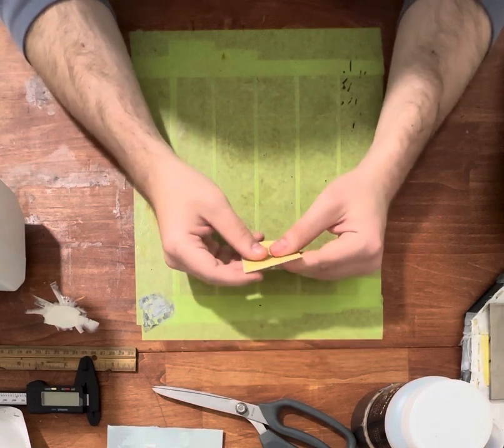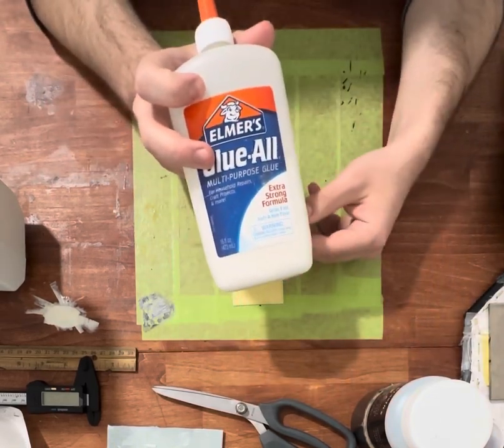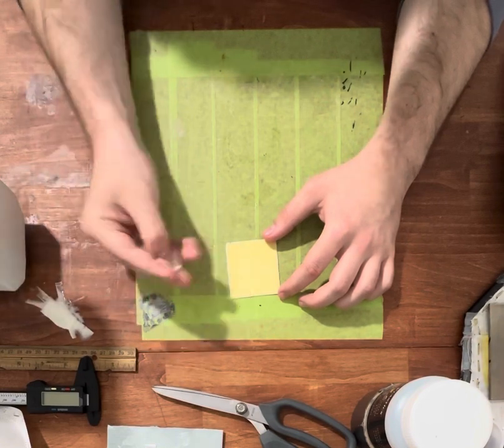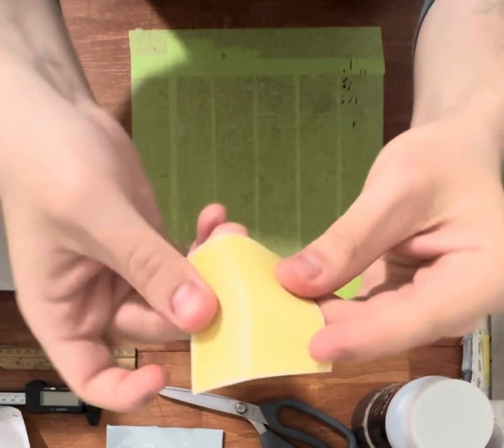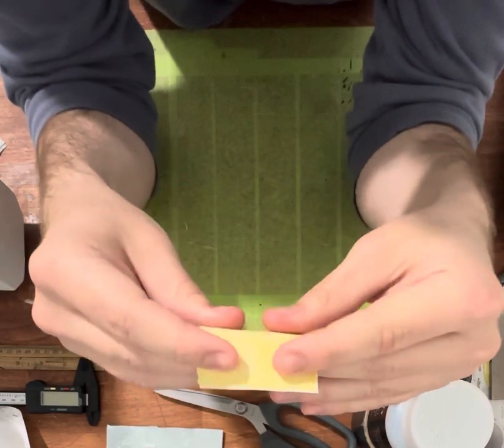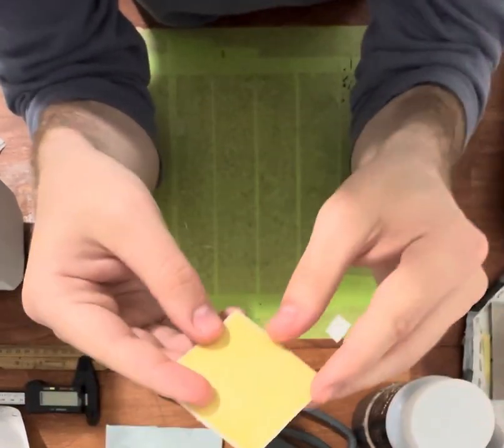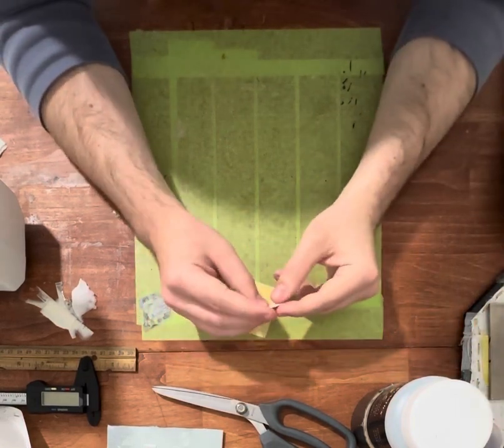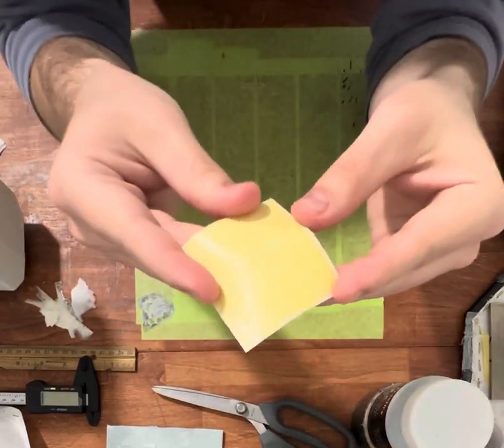Homemade flexible resin?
I didnt feel like spending $60 on something that might not work for my purpose so I decided to try and make it myself. Still have to work at it a bit more to finalize the ratio but I think it could work. If not I might just try laminating it with normal resin then putting the flexible stuff on the outside. Hopefully they will work together to make something flexible and hard.